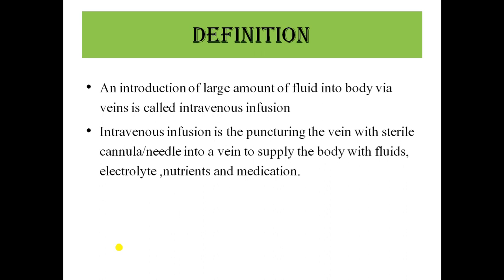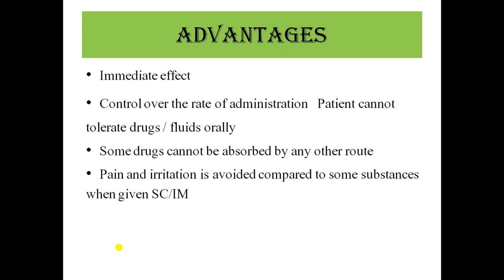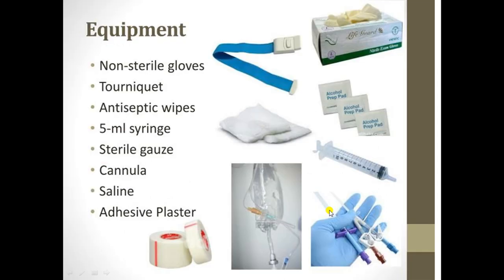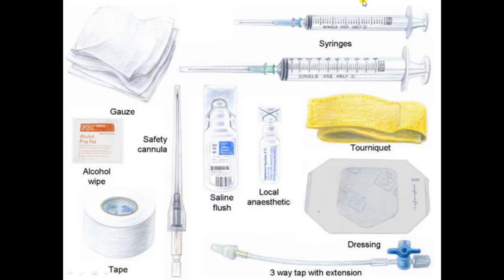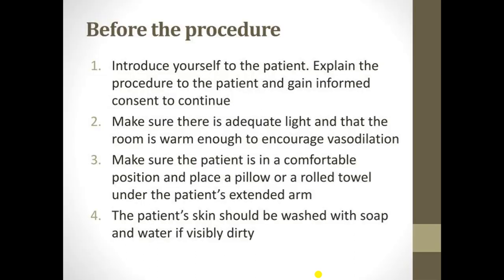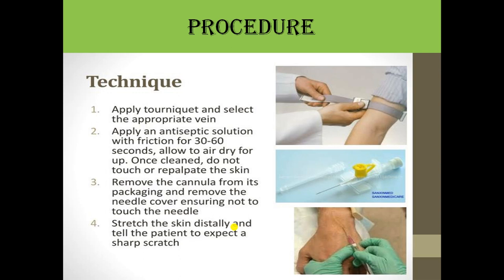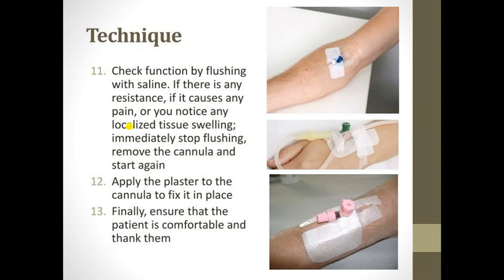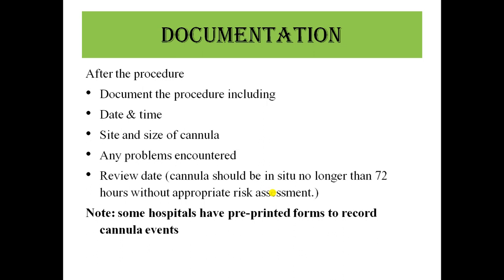intravenous infusion and cannulation | Nursing lecture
In this topic we will learn about intravenous infusion and cannulation. Intravenous therapy (IV) is therapy that delivers fluids directly into a vein. The intravenous route of administration can be used both for injections, using a syringe at higher pressures; as well as for infusions, typically using only the pressure supplied by gravity.